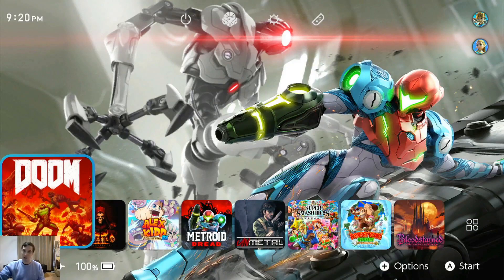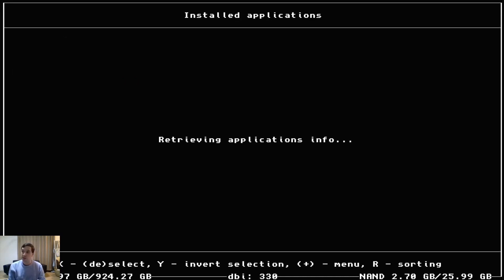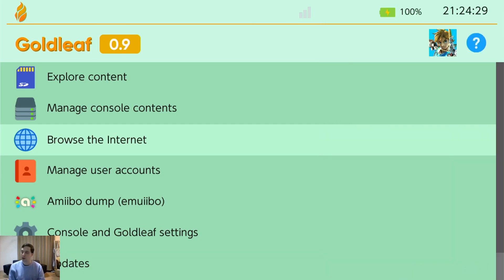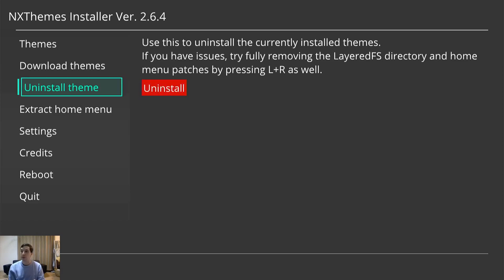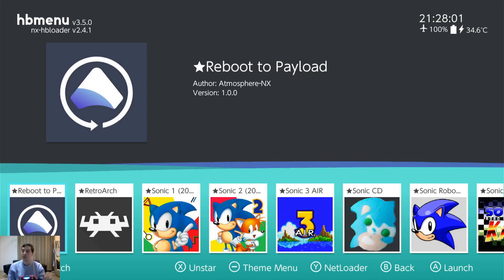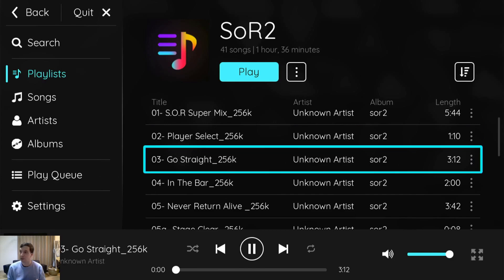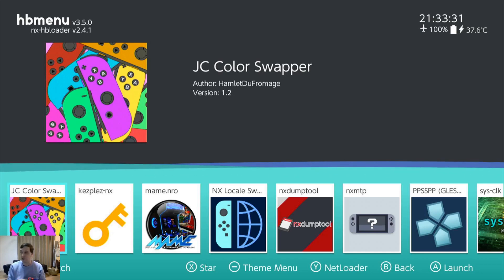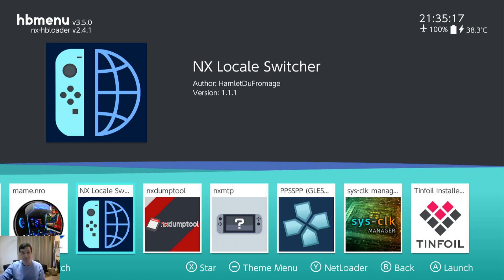What's on my CFW Switch - [Part1] Homebrew apps, emulators and ports.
This is the fist part in my overview series on my Nintendo Switch Atmosphere CFW.

I want to show you all the things you have access to when modding your Switch.

[Part1]
Apps
-CFW full ram access entry point
-Checkpoint save manager
-DBI Database and MTP
-Edizon Save and cheat manage
-Goldleaf Games manager and remote installer
-JKSV An incredibly powerful Save manager, it does everything even backing up your Animal Crossing Island
-NX Shell (File Manager)
-NX Themes Manager (Allows installation of custom system wide themes)
-Triplayer (A full featured music player, it even allows background music)
-Breeze
-Daybreak
-GameCard Installer
-JC Color Swapper
-NX Locale Switcher
-NXdumptool

Emulators
-Final Burn Alpha (FBA)
-Portable Final Burn Alpha Neo (PFBA)
-Flycast (Dreamcast)
-MelonDS (Nintendo DS)
-PPSSPP
-RetroArch

Ports
-DevolutionX (Diablo 1)
-GZDoom
-OpenBOR (Beats of Rage)
-Open Jazz NX (Jazz Jackrabbit)
-Q3ArenaNX (Quake 3 Arena)
-VoyagerNX (Star Trek Voyager Elite Force Arena)
-Quakespasm (Quake 1)
-Sonic 1 definitive
-Sonic 2 definitive
-Sonic 3 Air (The best way to play the complete Sonic 3)
-Sonic Robo Blast 2 (Original 3D Sonic game)
-Sonic Robo Kart (Original 3D Sonic Kart racer)